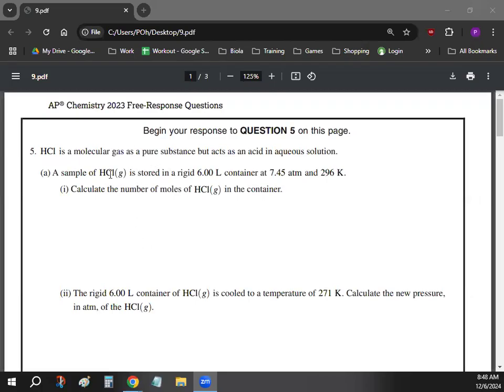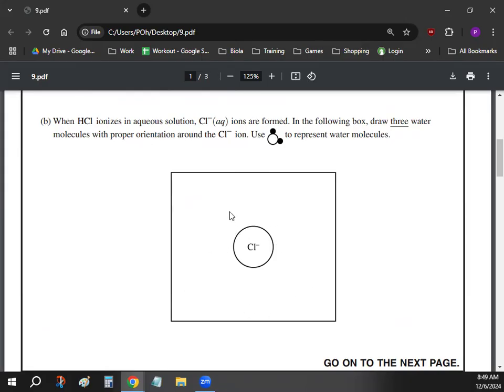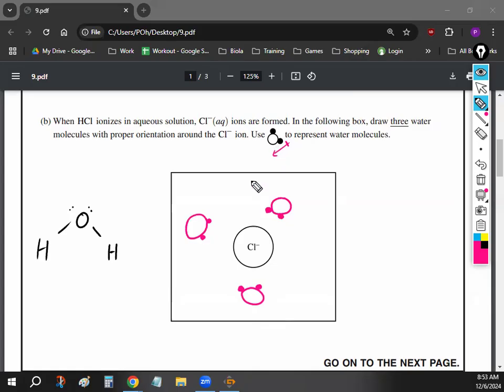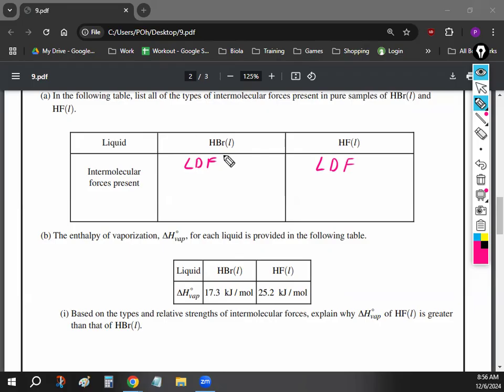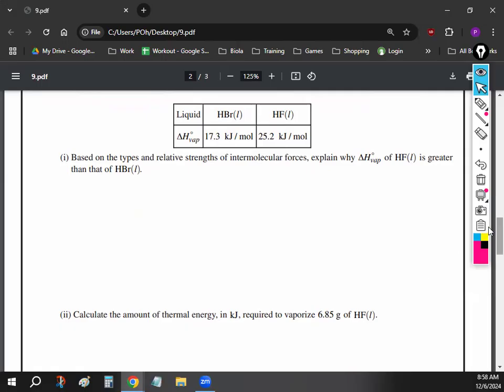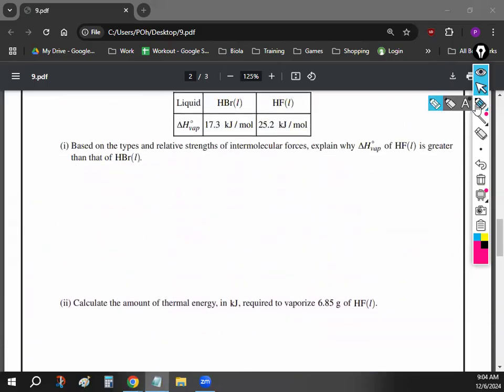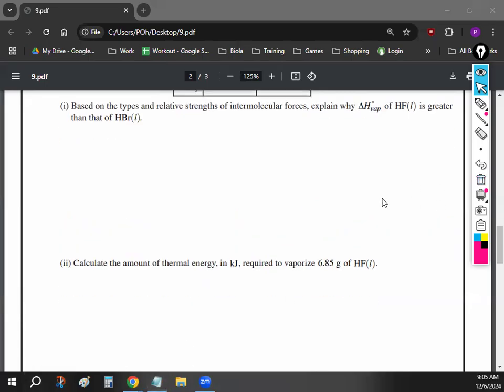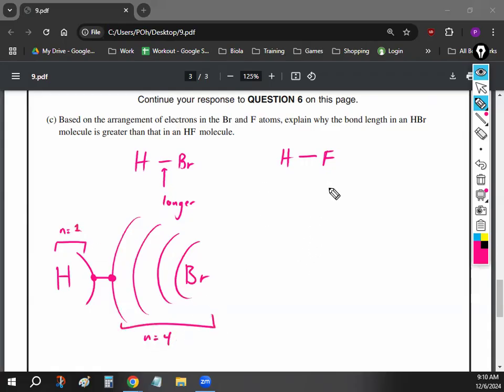AP Chem - Unit 9 Exam Review 2 | Mr. Oh Chemistry